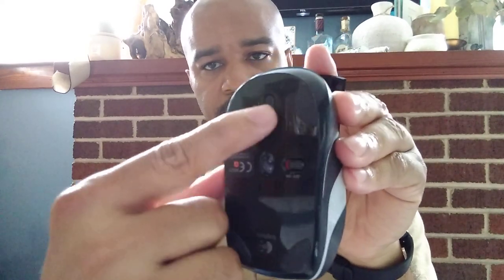How good is the Logitech M525 wireless usb mouse?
This is a solid mouse. I've used it instead of my touchpad on my Macbook Air. I can't complain about the performance. This is a good use mouse.